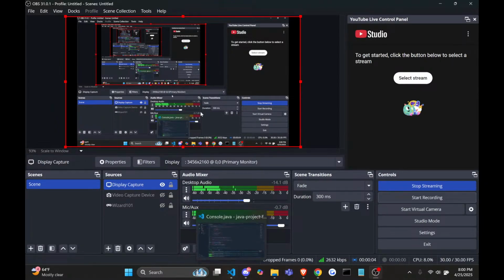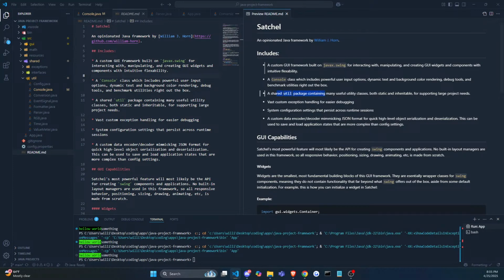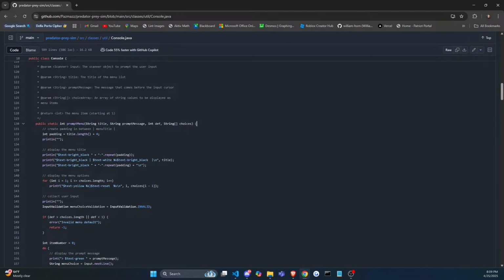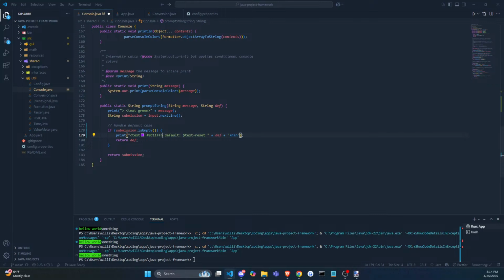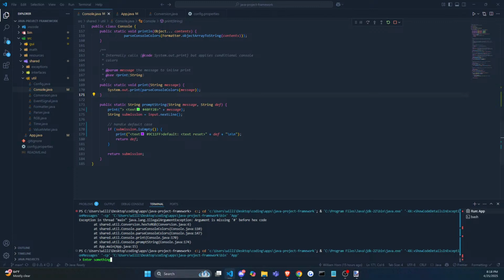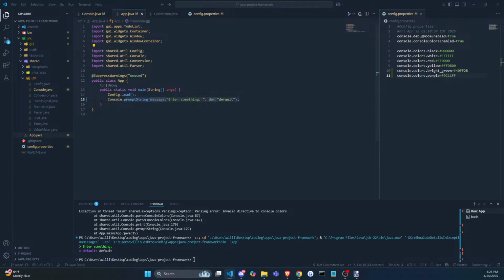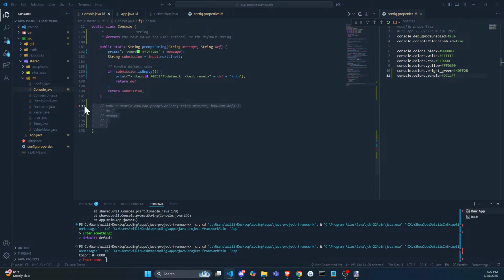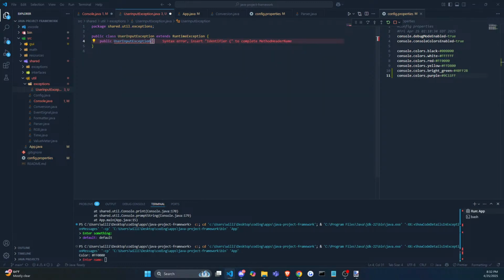Java Framework Progress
lets try it